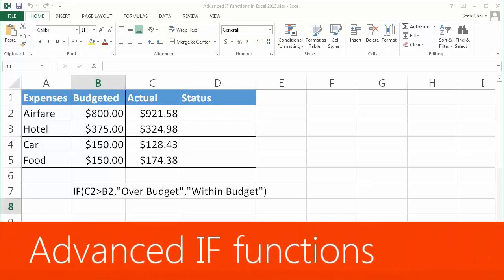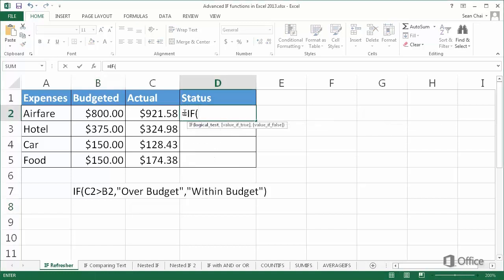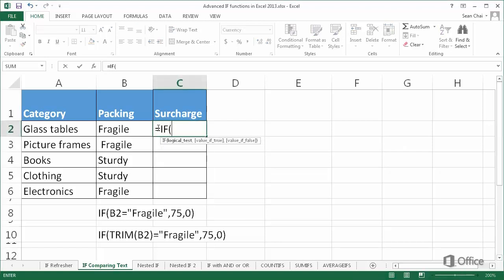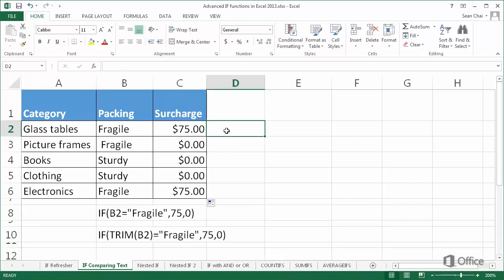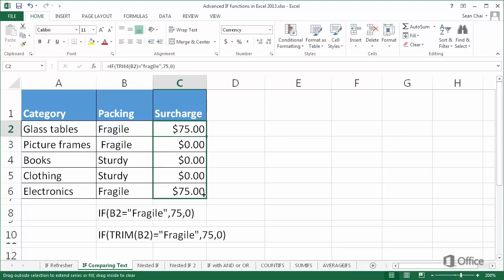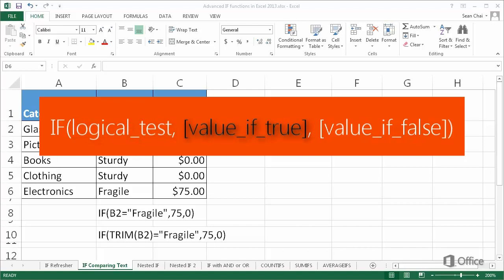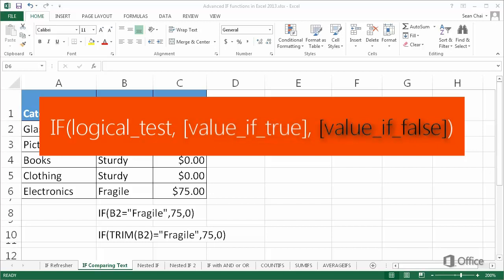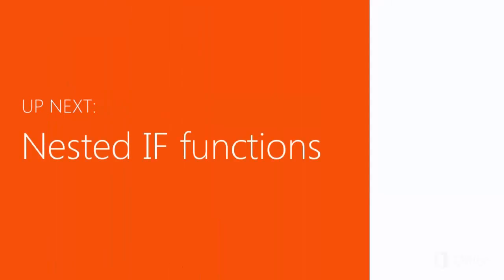Advanced IF Functions | Microsoft Excel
We'll cover complex examples and variations of the IF function in a few minutes.

But first, a quick IF function refresher.

I am determining if my travel expenses are over or within budget.

If the Actual expense is greater than the Budgeted expense, Status is Over Budget.

Otherwise, it is Within Budget.

In the formula, text (like Over Budget and Within Budget) must be in quotes.

And now, I am copying the formula.

Now, I am determining if a category of merchandise requires a shipping surcharge.

If Packing is equal to Fragile (comparing text with the IF function is not case sensitive), the Surcharge is $75.

Otherwise, it is 0.

I am copying the formula again.

If the text has extra spaces, comparing text with a function may not return the results we expect.

The text in B3 has a leading space, and it is not returning the results I expect.

It should have a $75 surcharge because it is fragile.

Getting this wrong would take 75 dollars per mistake out of our revenue.